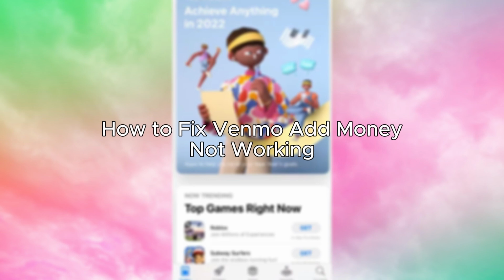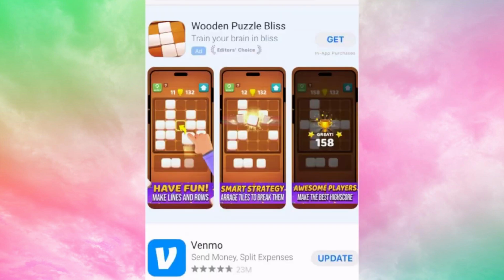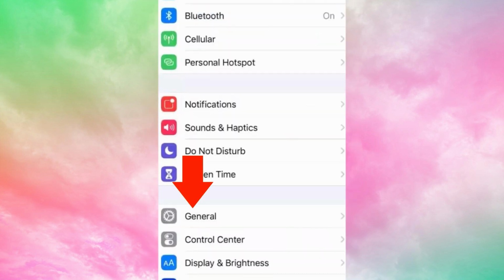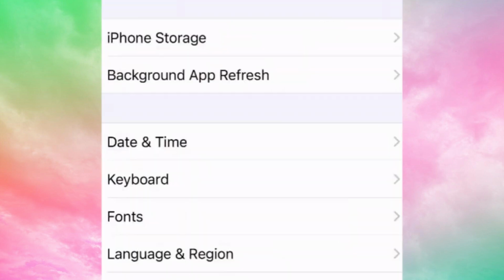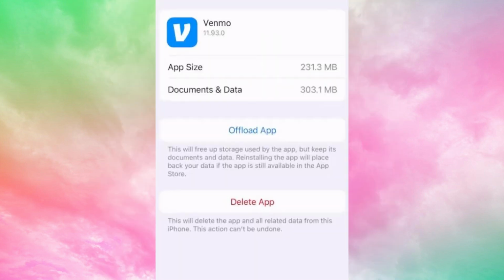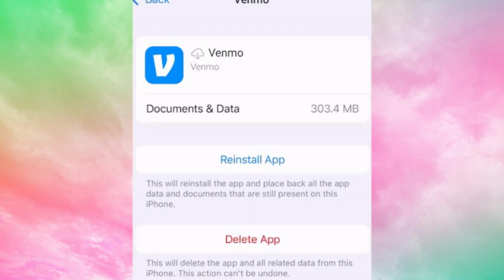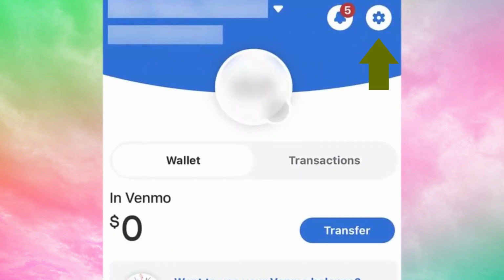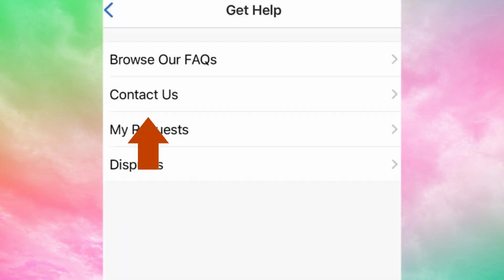How to Fix Venmo Add Money Not Working (In 1 Minute)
How to Fix Venmo Add Money Not Working

In this video I'll show you how to fix venmo add money not working. The method is very simple and clearly described in the video. Follow all of the steps & fix venmo add money not working